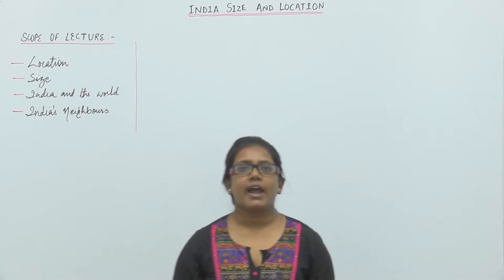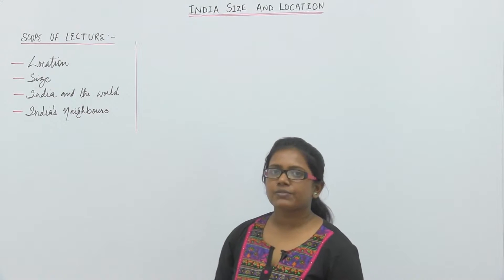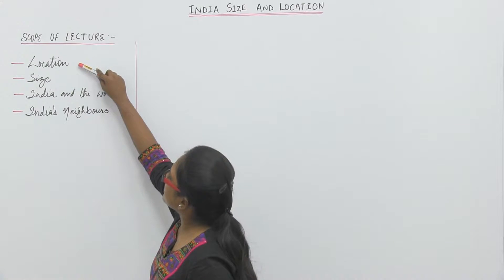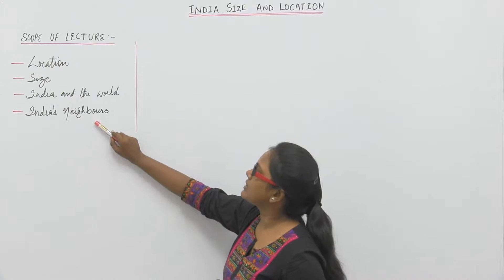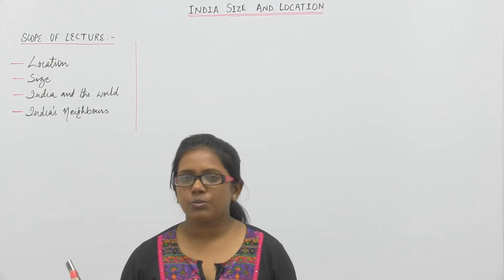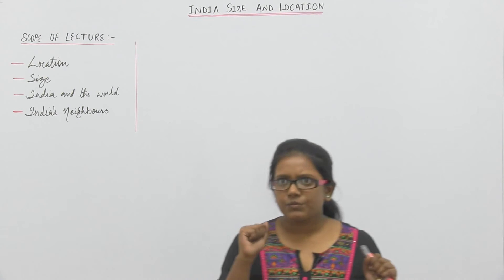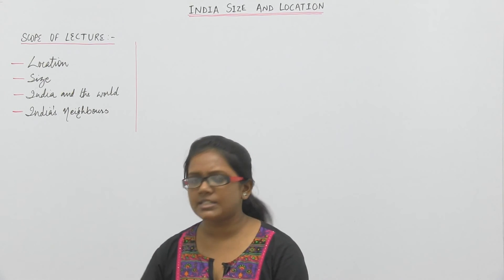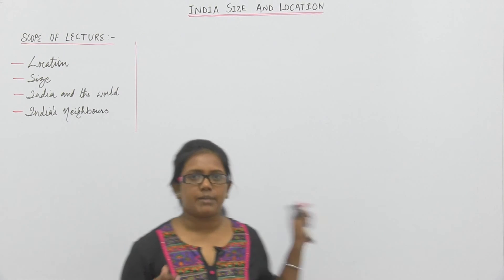Geo_IX_India: Size & Location_Part1_Introduction_Shail Bharti